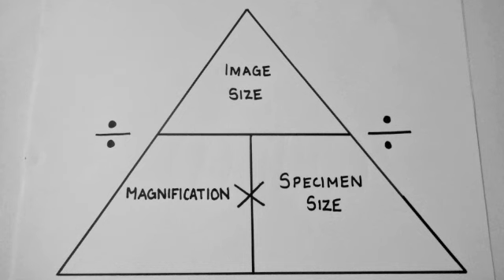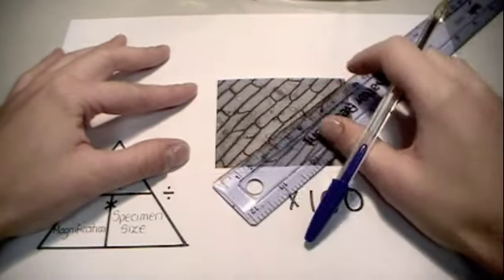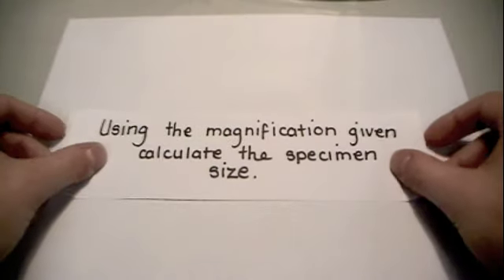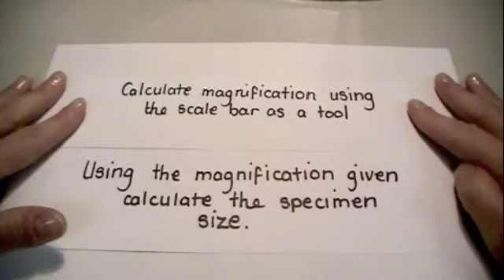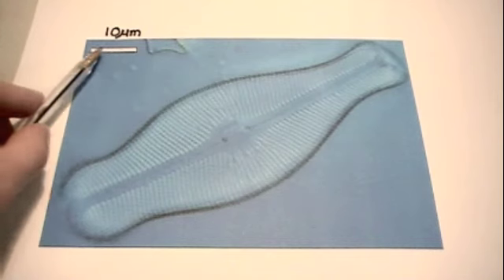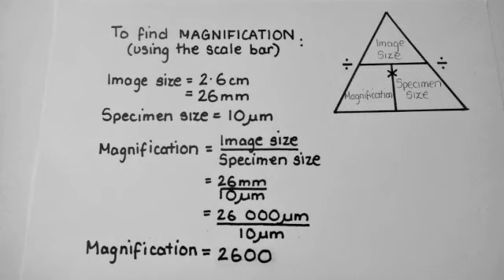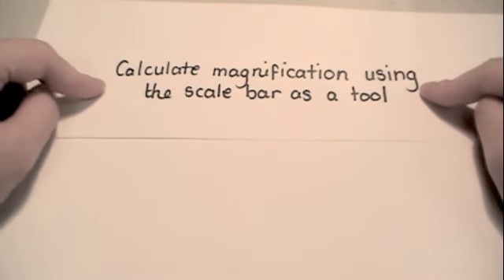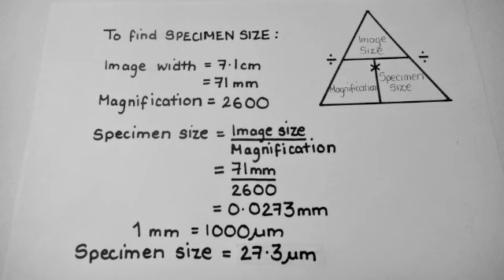2.1.5 Calculate linear magnification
International Baccalaureate Biology Tutorial

2.1.5 Calculate linear magnification